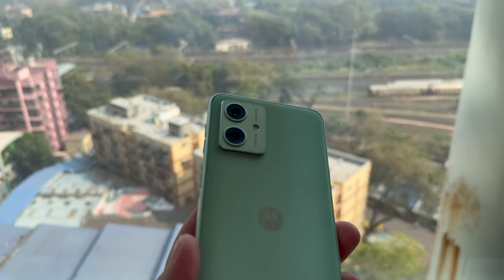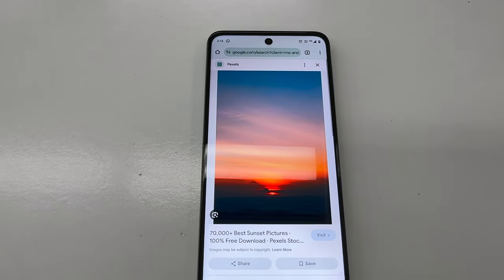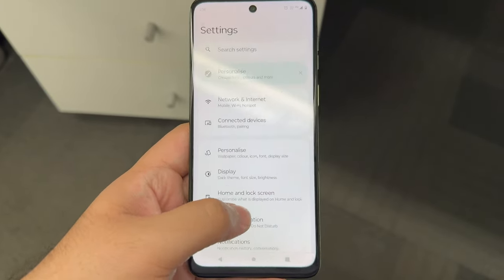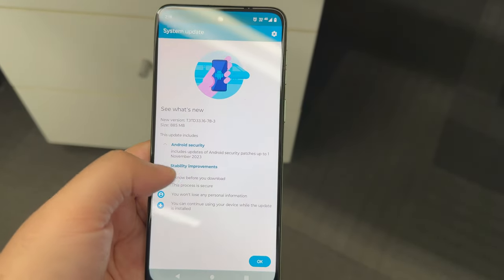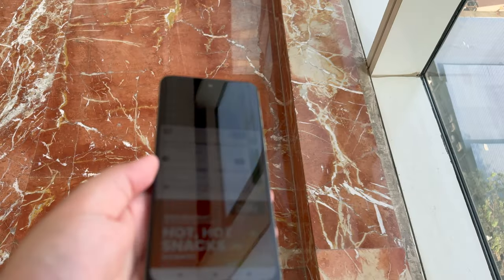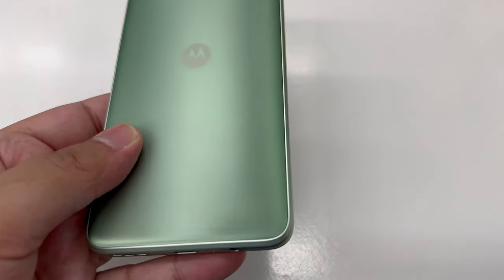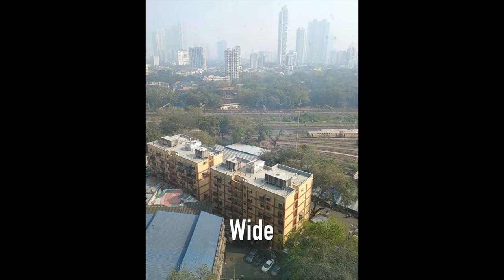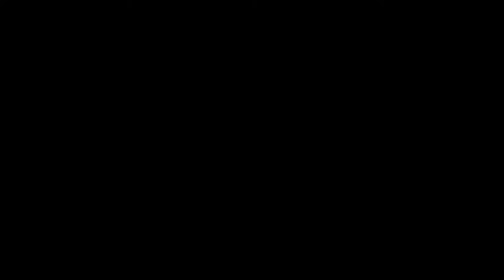Moto G54 : The Best Budget Phone of 2024 @ ₹13,999 ? 🔥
Hi, In this video we shall see the Moto G54 which is a budget-friendly smartphone that offers great value for money. It has a large display, a powerful processor, and a long-lasting battery. In this video, I'll take you through a full review of the Moto G54, including its features, performance, and camera quality.

I'll also compare it to other budget smartphones on the market to see how it stacks up.
So if you're looking for a new smartphone that won't break the bank, the Moto G54 5G is definitely worth considering. Be sure to watch my video to learn more!